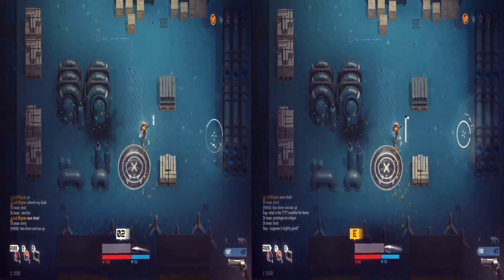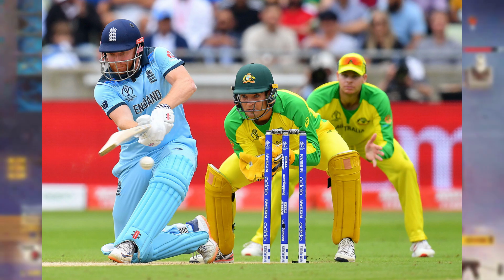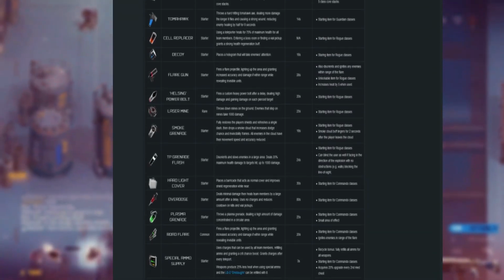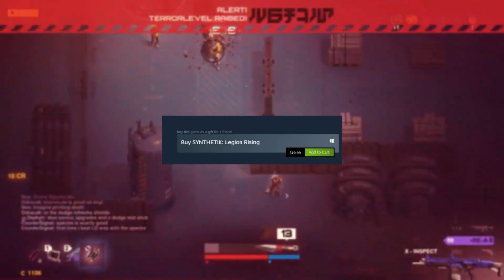SYNTHETIK Review | Bitrate Destroyer | Robot Genocide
SYNTHETIK is a great fucking game.